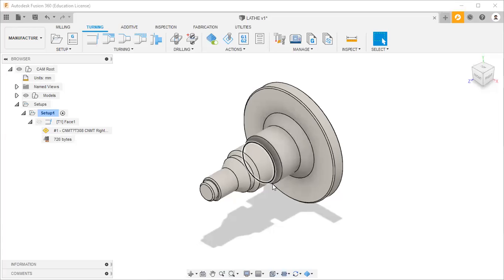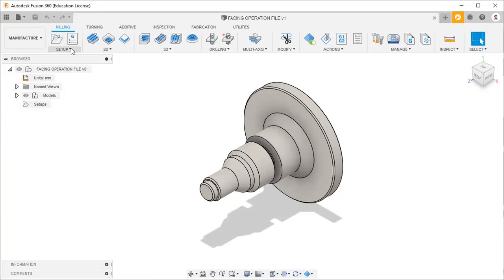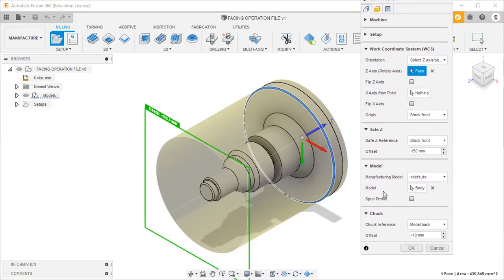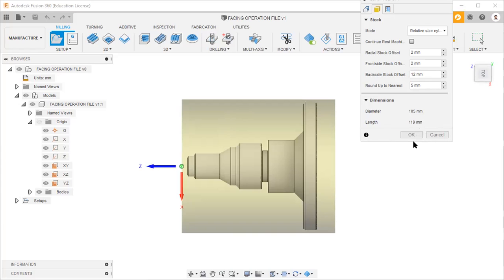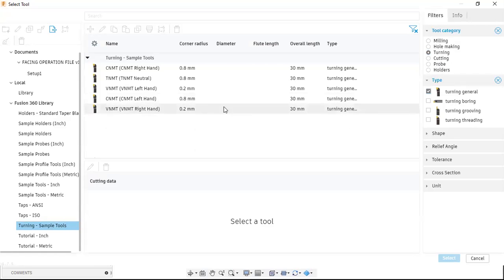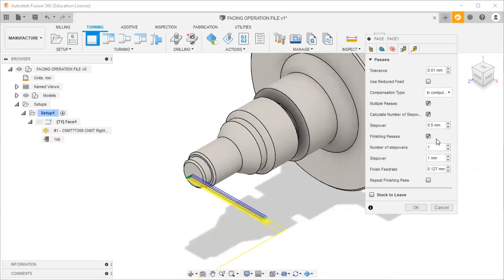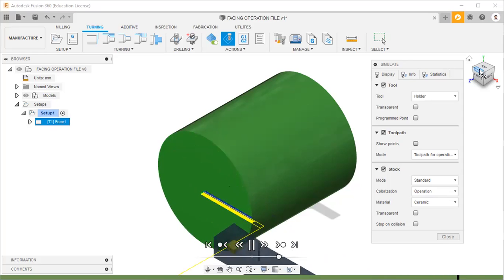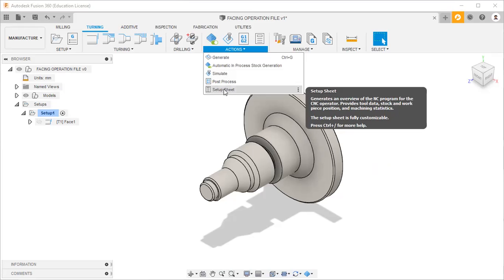CNC FACING IN LATHE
In this video you will get an idea about how to use

(1) SETUP

(2)SELECT FACING STRATEGY

(3)SELECT TOOL

(4)STEPOVER

(5)GENERATION OF TOOLPATHS

(6) SIMULATE

(8) SETUP SHEETS